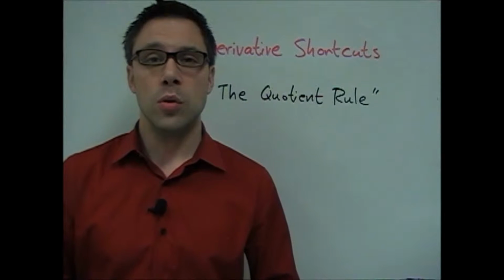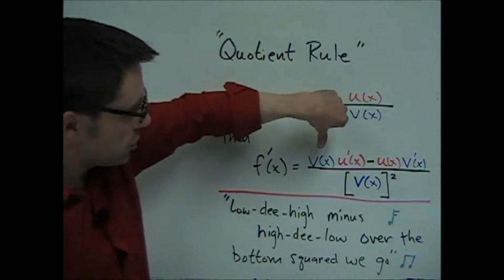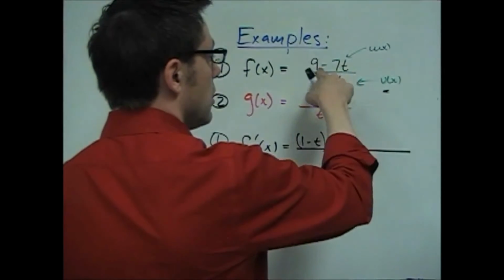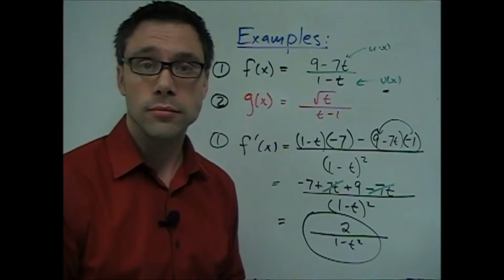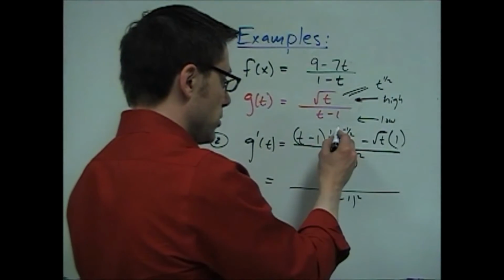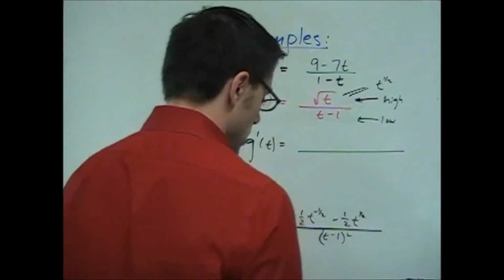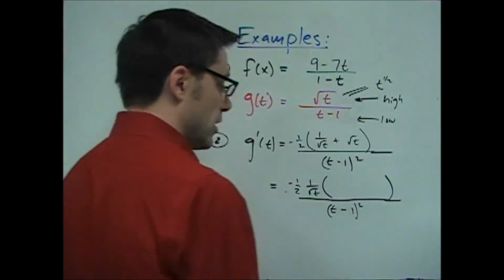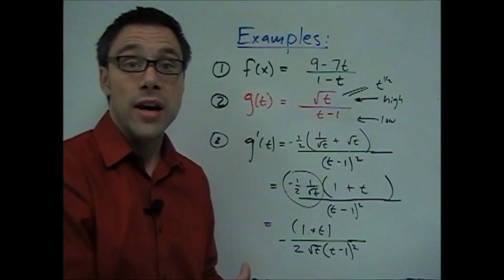Quotient Rule F